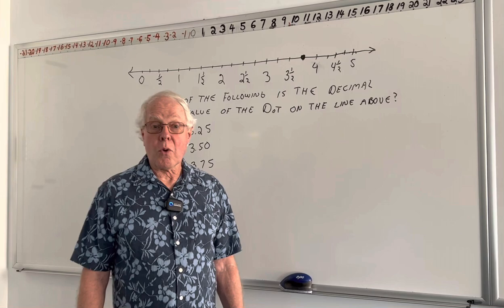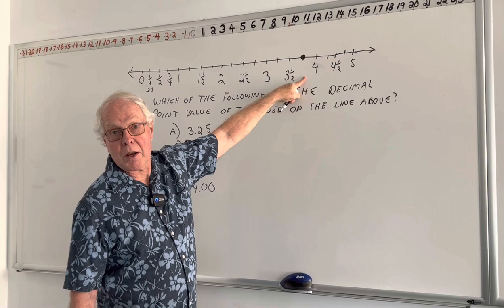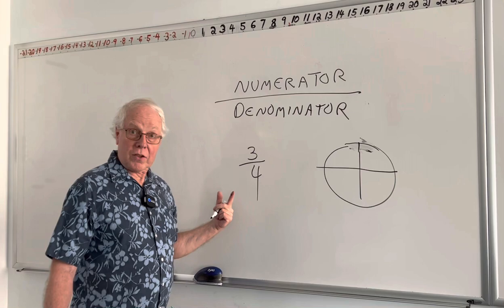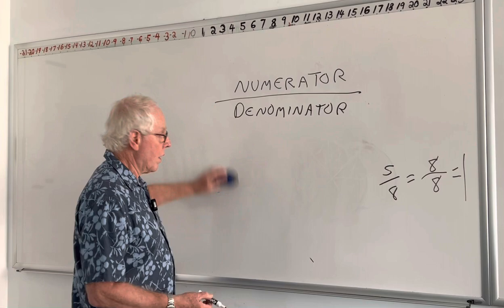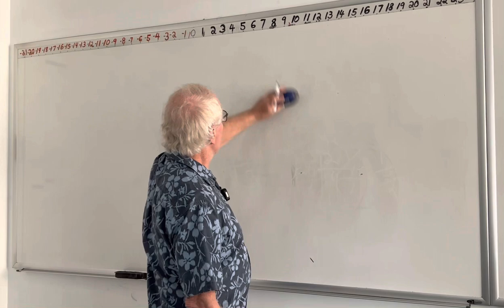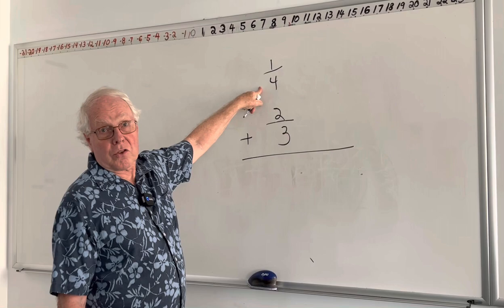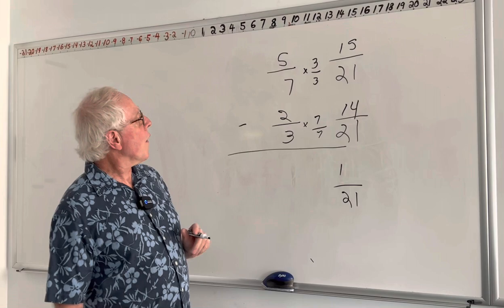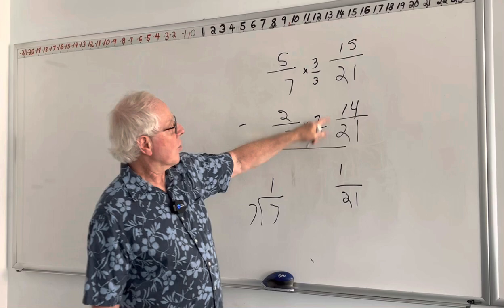GED Preparation 2023. Ten-minute videos. Lesson 1: adding and subtracting fractions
Mark Lance, a 22-year GED teacher in New York City, introduces himself and describes the class which is intended to make math understandable for students preparing to take the GED test. He also presents his young adult mystery, The Weber House, released by Atmosphere Press in October 2022. To learn more, please click on theweberhousemystery.com.